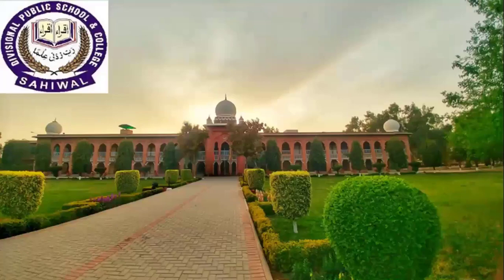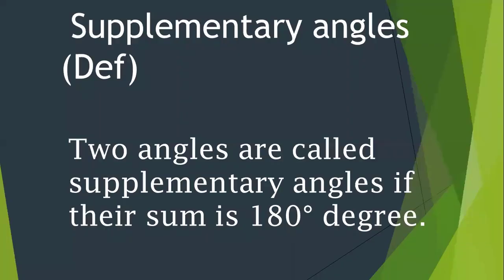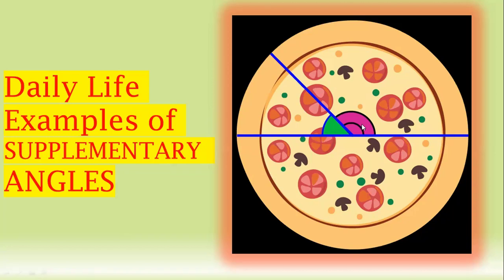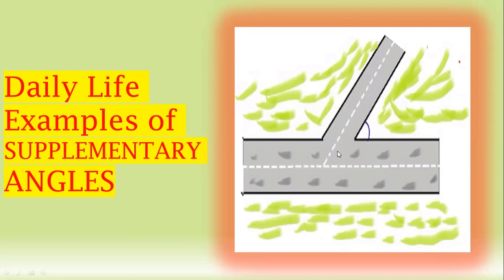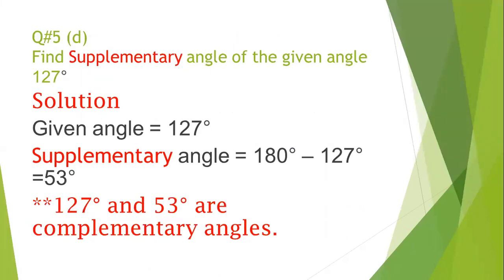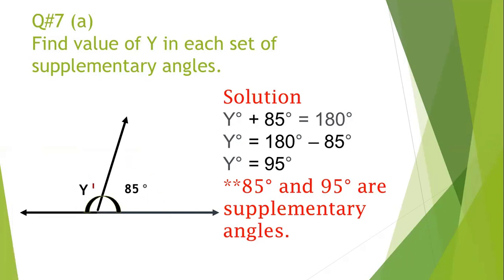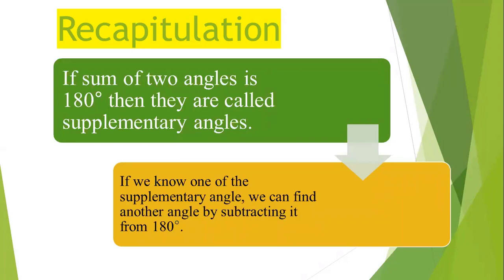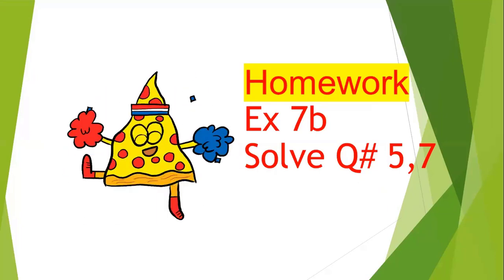Class 5 Maths Supplementary angles by Mahwish Rabbani